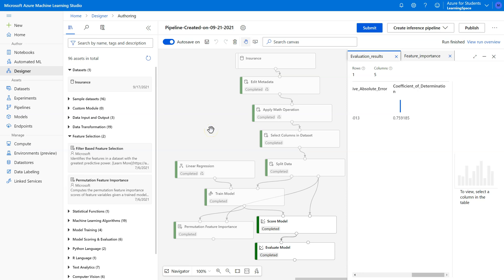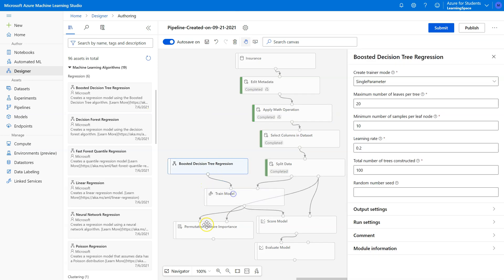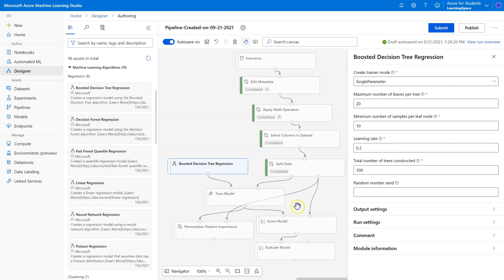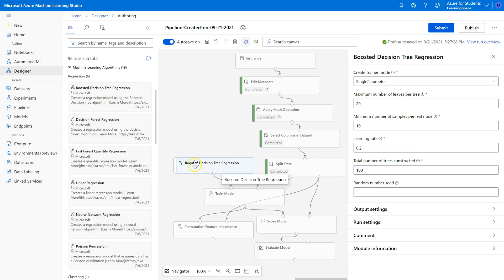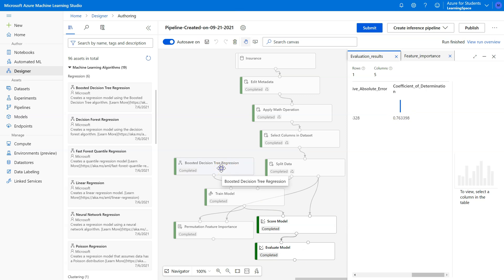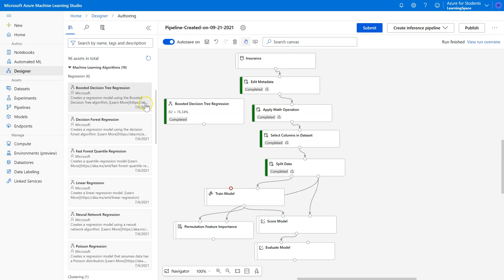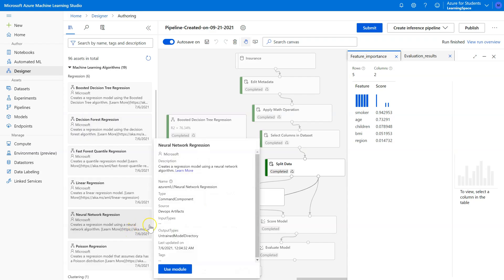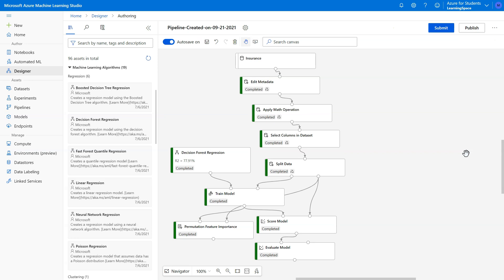New Azure ML Studio: Algorithm Selection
This playlist is featured in two of my books. Currently, these books focus on the Azure ML Studio (classic) version with the New Azure ML Studio featured as a supplementary chapter. But they will soon be revised to use the New Azure ML Studio workspace entirely.

1. Data Analytics and Machine Learning

2. Data-Mining Projects and Database Essentials